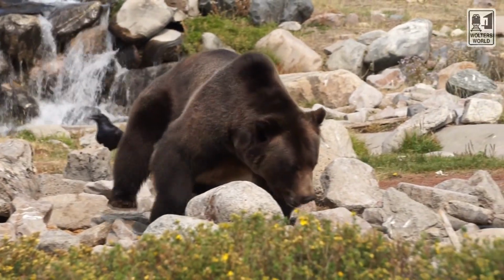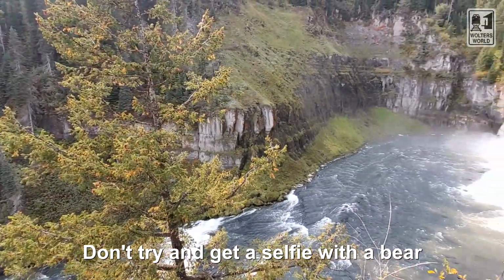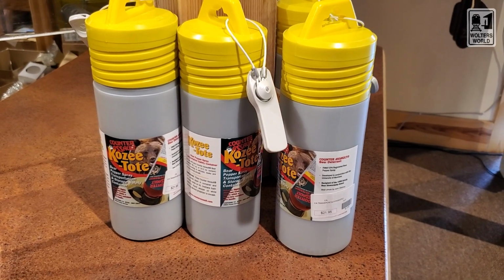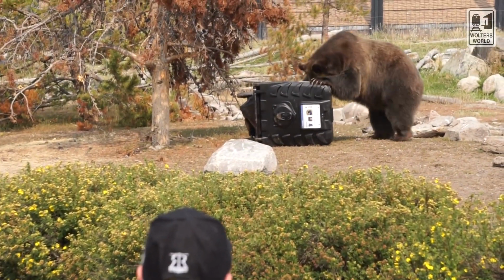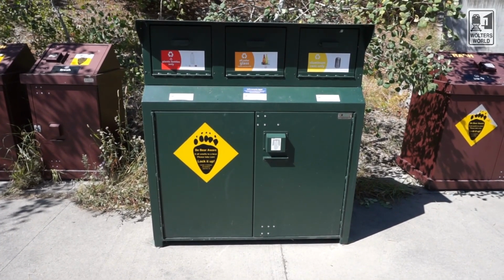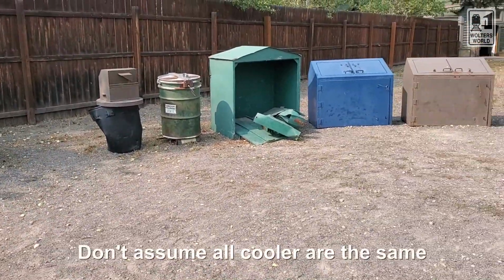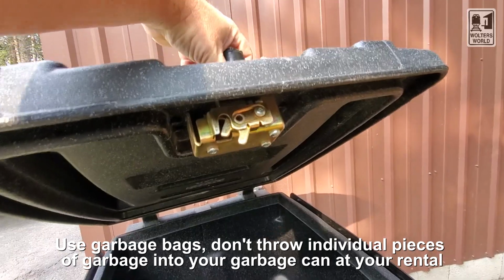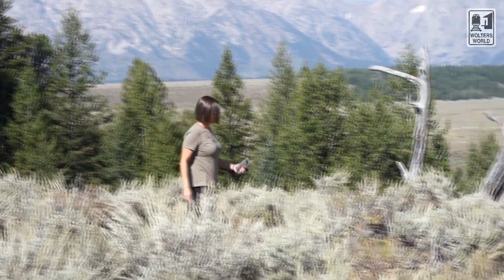How to Avoid a Bear Attack - Bear Safety When You Travel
Hey there fellow travelers. Today we are going to talk about Bear safety. When visiting National Parks like Yellowstone it is a good idea to have an idea about what to look out for and how to keep yourself safe when you are in bear country. We go through some basic safety procedures and safety practices to help you have a wonderful vacation in bear country.
Filmed outside of Yellowstone National Park
Copright Mark Wolters 2020

Some of Our Favorite Travel Videos We Think Other Travelers Would Love